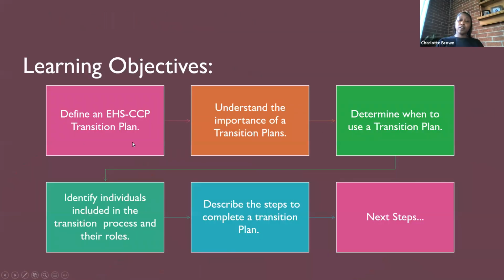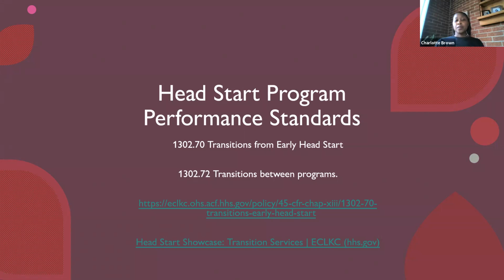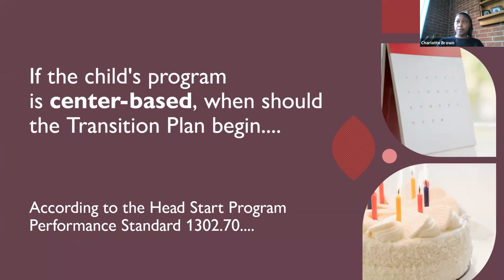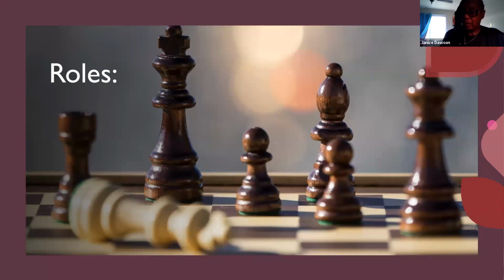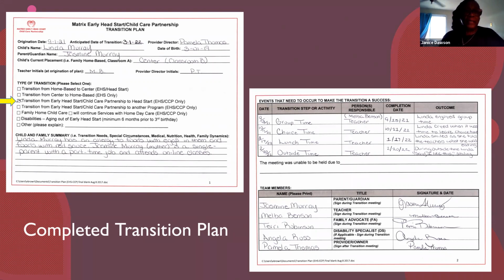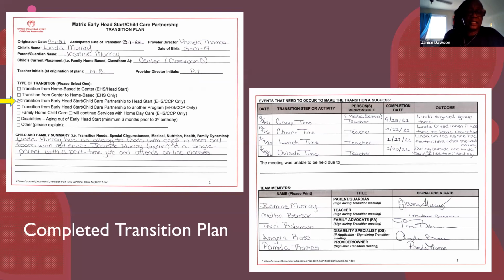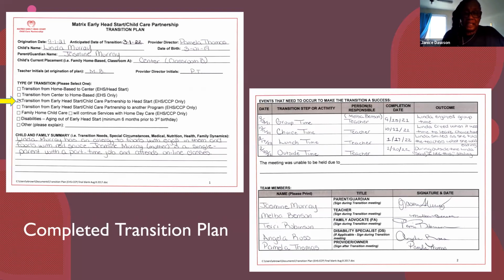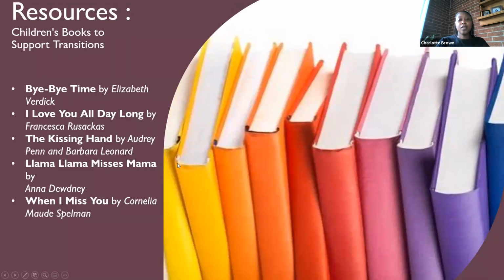Matrix EHS/CCP Transition Plans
Training on how to complete Transition Plans for children transitioning out of EHS.